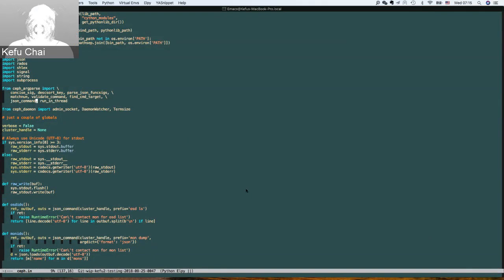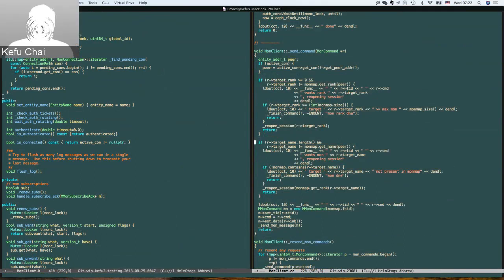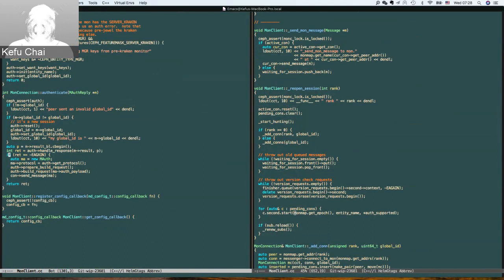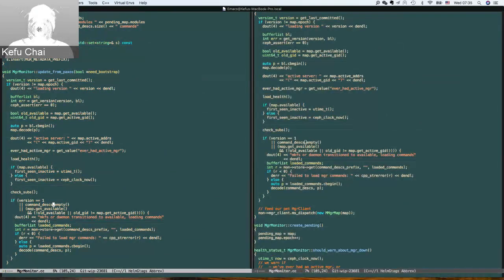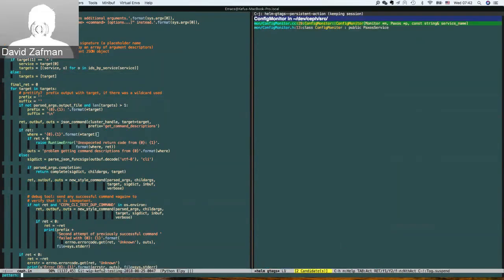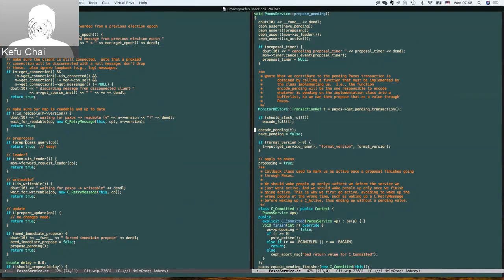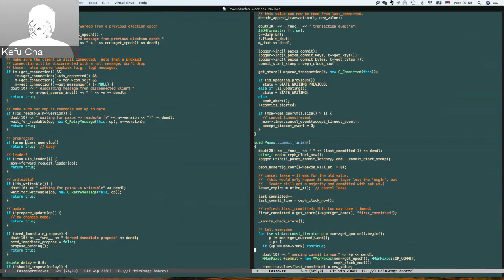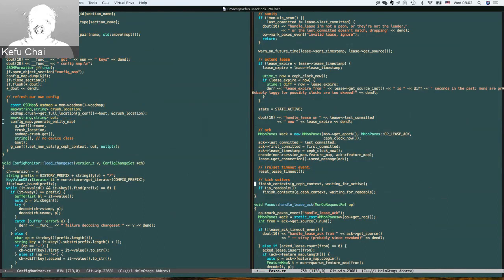2018-08-28 :: Ceph Code walk-through: MonClient/Monitor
Kefu Chai walks through the monitor and MonClient code